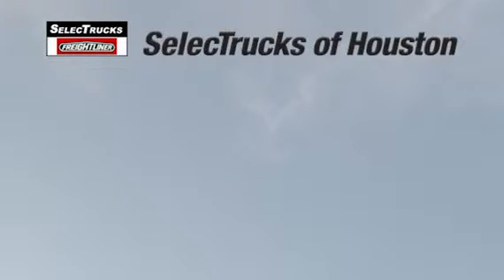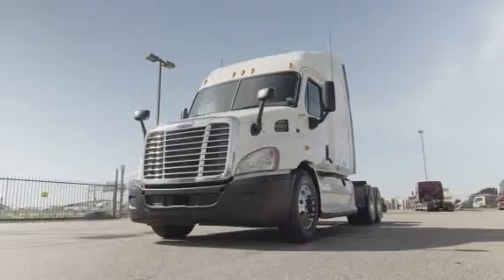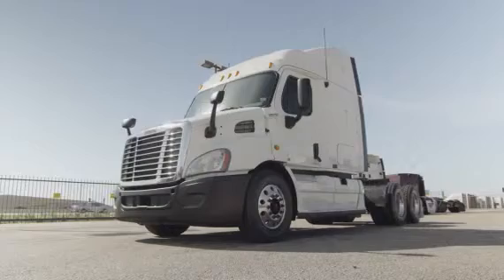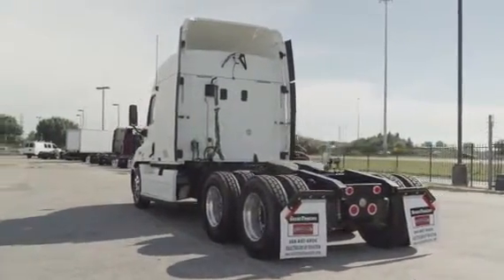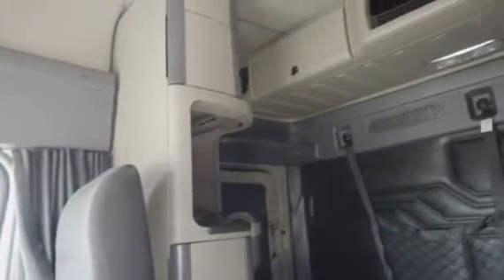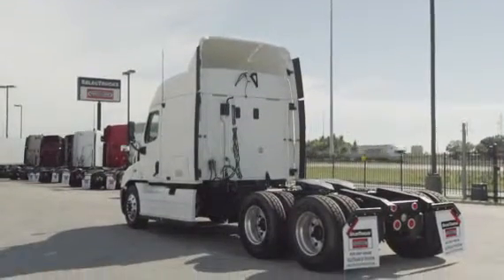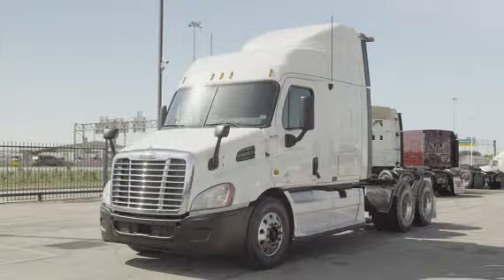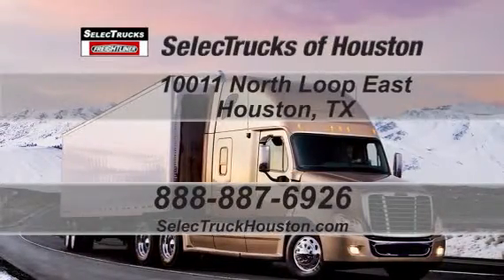2010 FREIGHTLINER CA11364SLP - CASCADIA For Sale